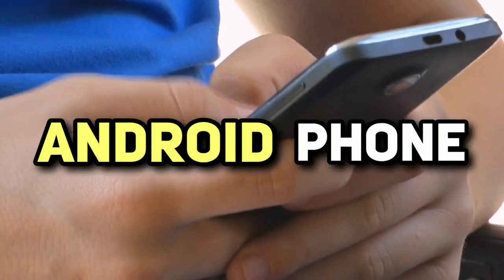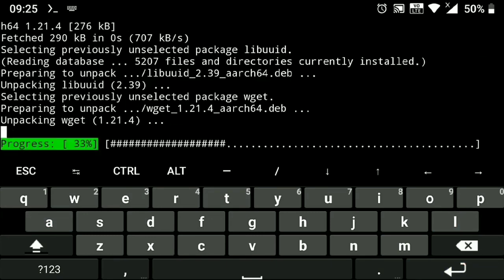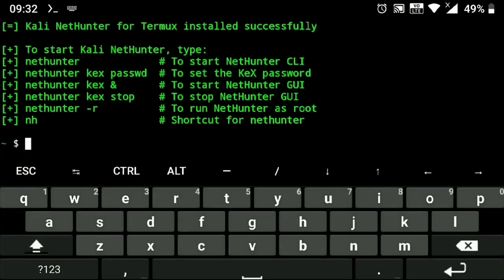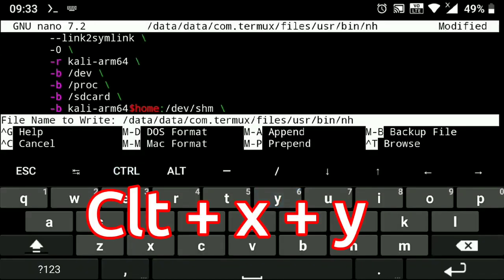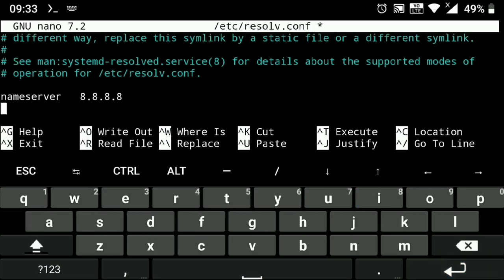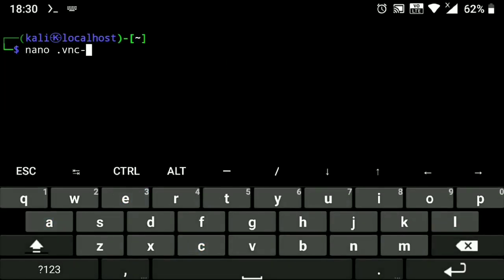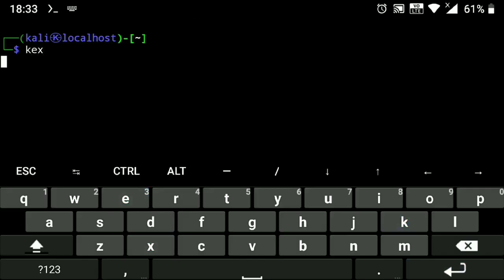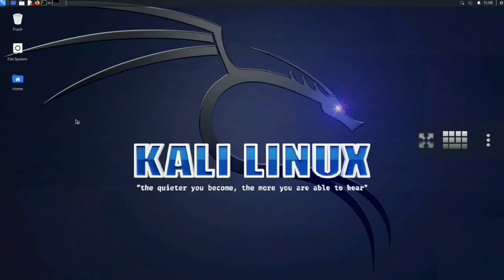how to install kali linux on android phone | Step-By-Step Guide.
Welcome back, everyone! In this tutorial, we'll learn how to easily install Kali Linux on our Android phones.

• hey i have get some clip from technical bot video.